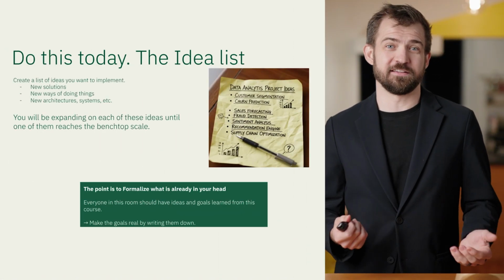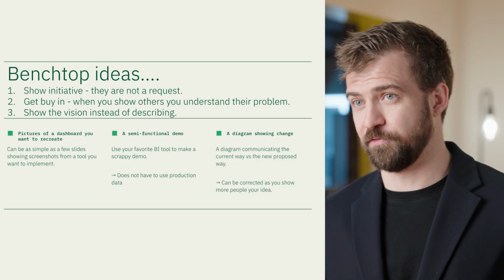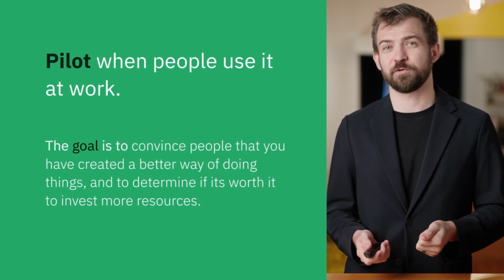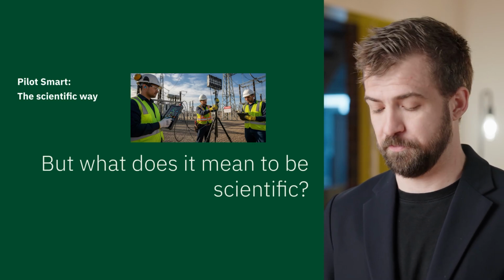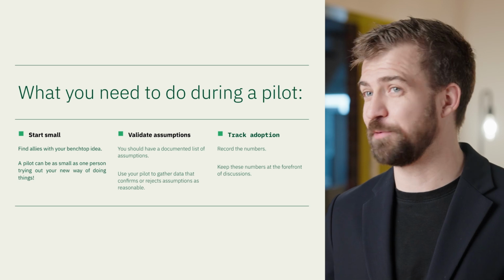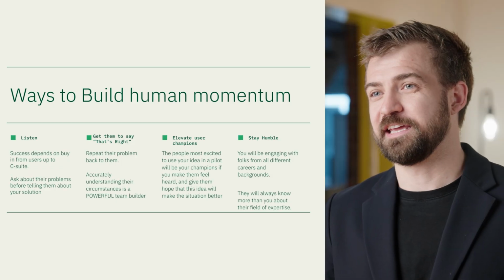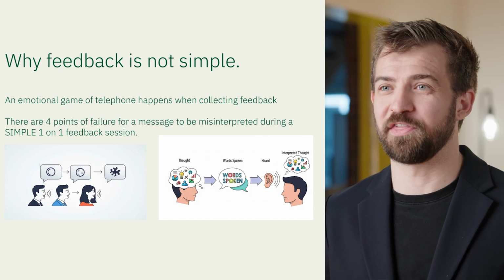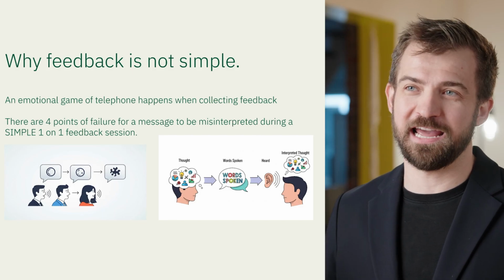Advanced Analytics Course | Module 5: Pilot Design and Feedback Loop